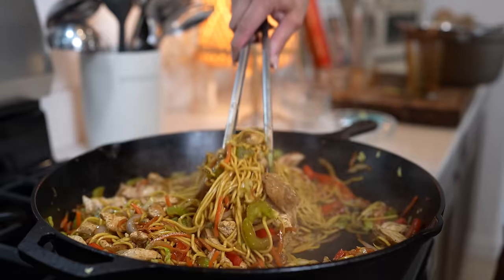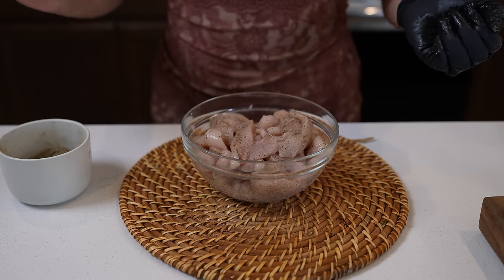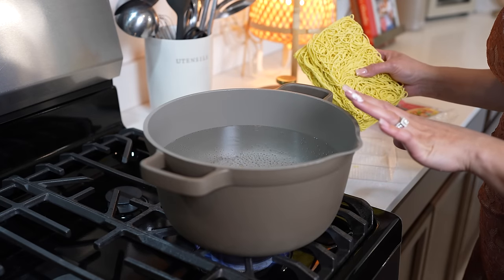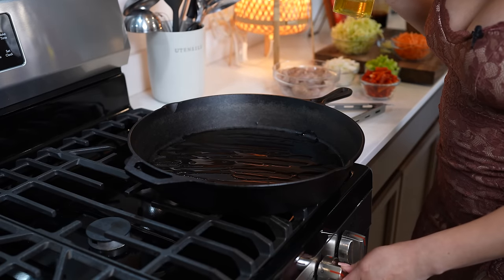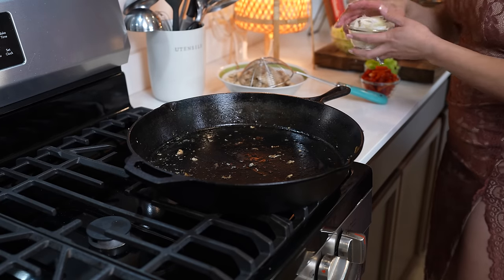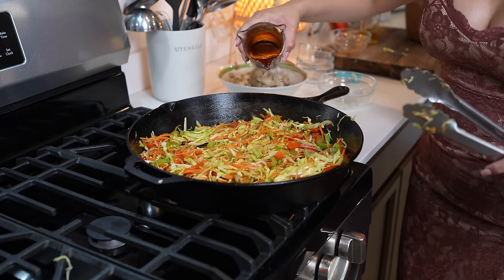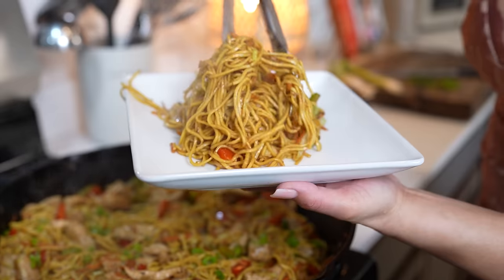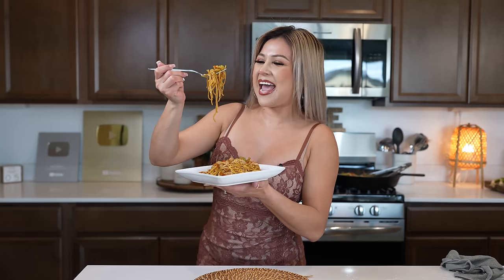How I Make My CHICKEN CHOW MEIN, better than Takeout!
It’s another beautiful day and today I’m going to share with you how I make my chicken chow mein now let me tell you this is everything you want in one bite, it’s my kids favorite and I just love how easy it is to make! ☺️ ♥️I hope you enjoy it as much as my family and I do, and as always, if you do, please don’t forget to give me a big thumbs up, comment down below your thoughts and if you new to my channel, please hit that subscribe button so you can be part of our family! 😘

my cookbook is NOW AVAILABLE 🥳👉🏽 get a sneak peek and let me know your thoughts ♥️

‼️add about 1/2 tsp of salt to the chicken

Ingredients:
1 1/2 lbs thin sliced chicken breast
   For the sauce:
1/4 cup soy sauce
2 tbsp oyster sauce
1 tbsp hoisin sauce
2 tsp hot sesame oil
2 tsp sugar
1/2 tsp ginger powder
     For the chow mein
8 oz stir fry chow mein noodles
1/2 onion
1 small red bell pepper
3 celery stalks
1 1/2 cup shredded carrots
2 cups shredded cabbage
2 minced garlic cloves
1 serving of love 💕